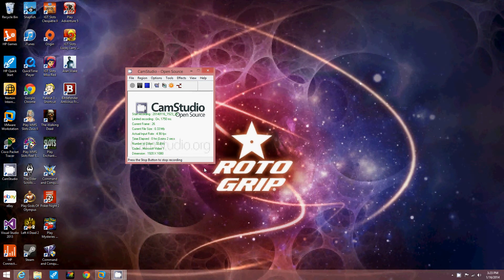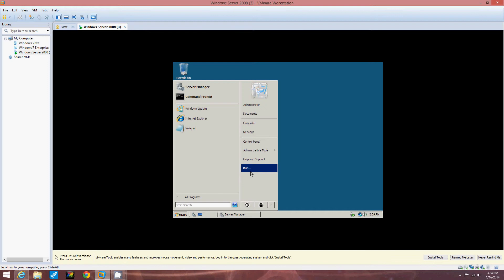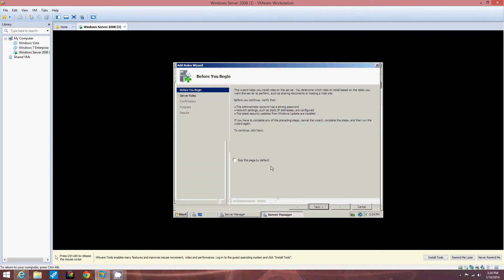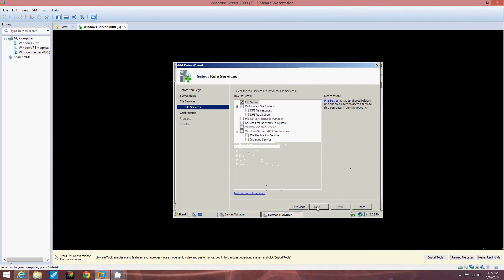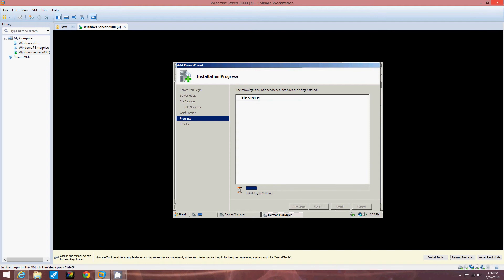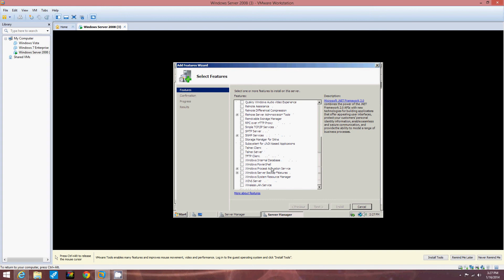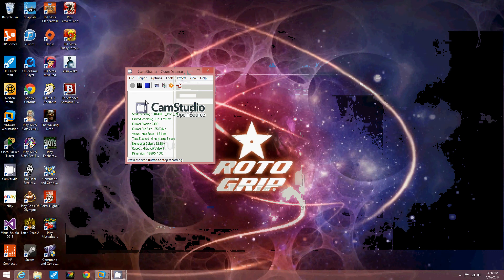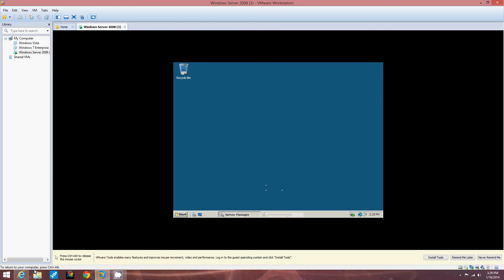1 5 Adding the File Services Role and Windows Server Backup Feature